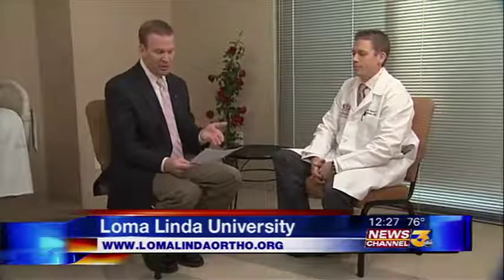Loma Linda University Health -- Dr. Barth Riedel -- Hand and Upper Extremity Orthopedic Surgery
Orthopedic surgeon, Dr. Barth Riedel,  explains new techniques in hand surgery at Loma Linda University Health to improve physical function.